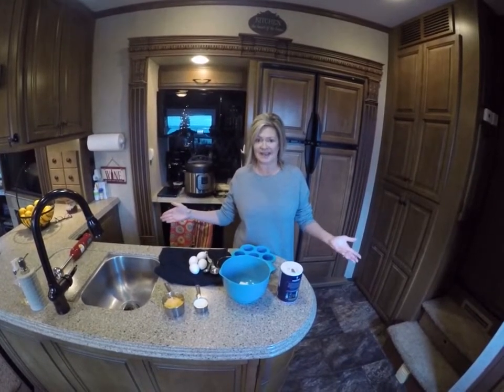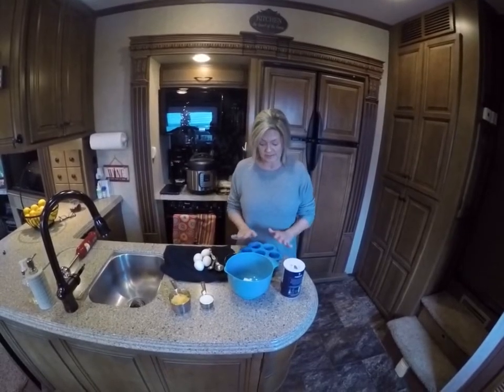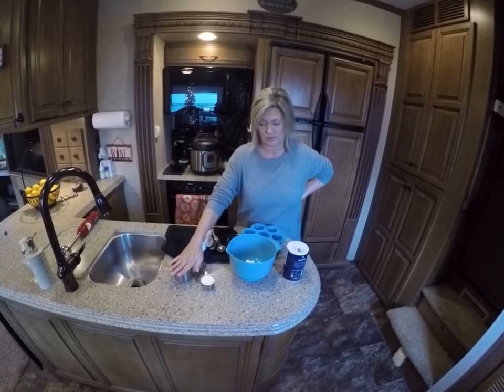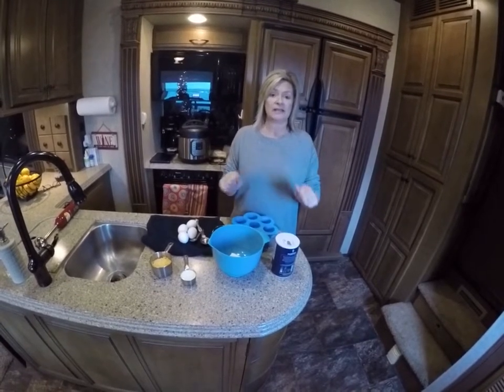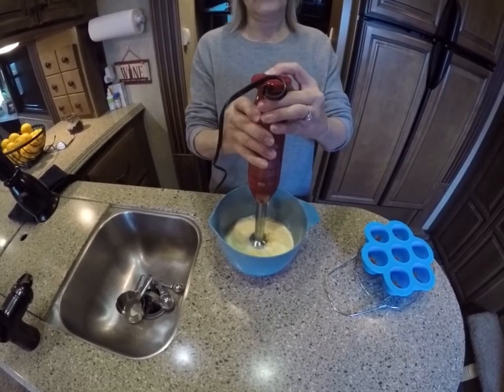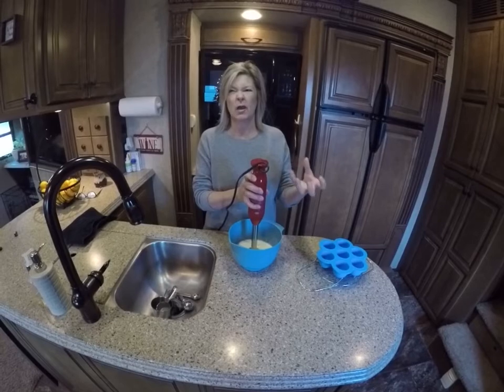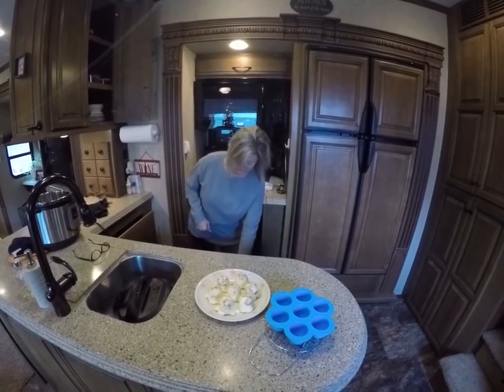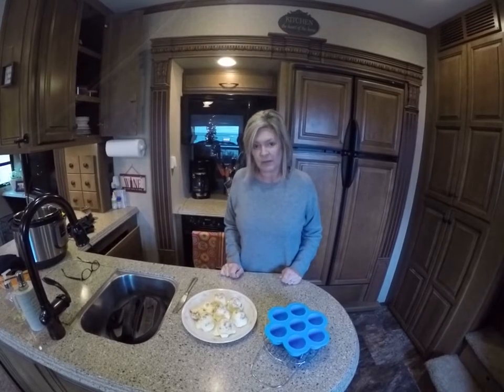INSTANT POT STARBUCKS COPYCAT EGG BITES LOW CARB BREAKFAST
4 eggs
4 pieces of bacon fried
1/2 teaspoon salt
1/4 cup half/half
4 oz cream cheese
3/4 cup favorite shredded cheese